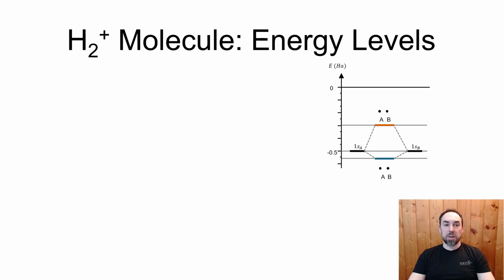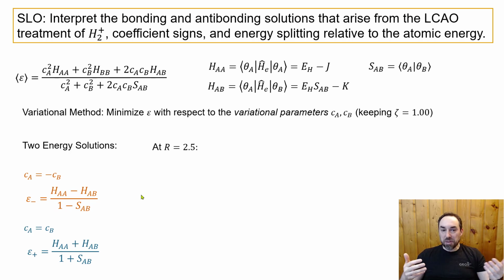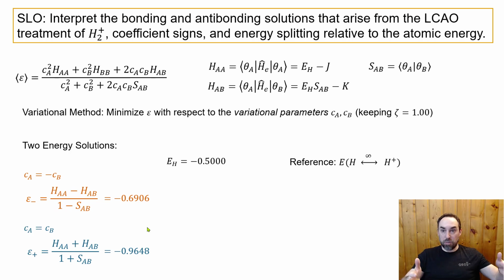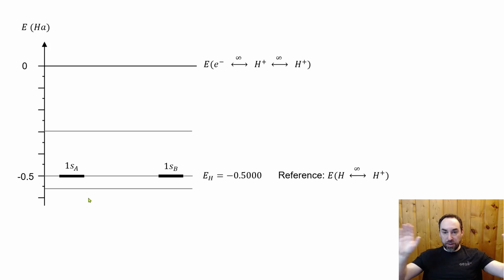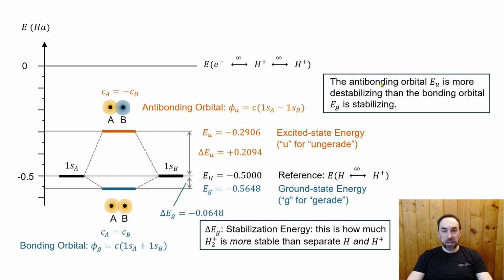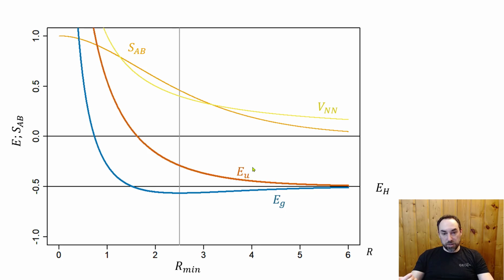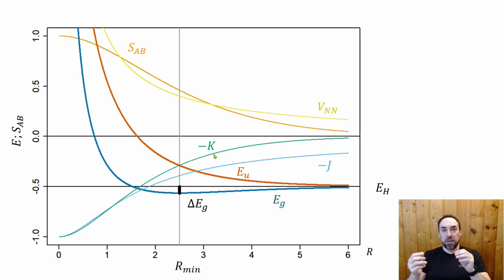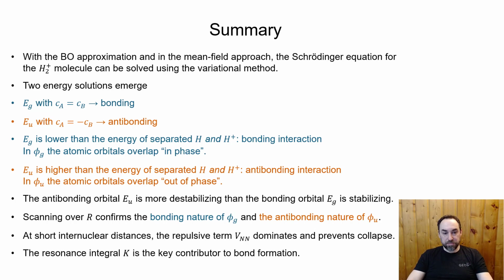H2 Plus Energy